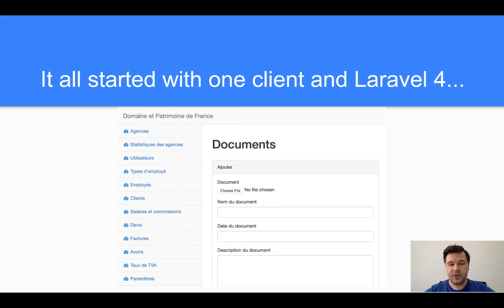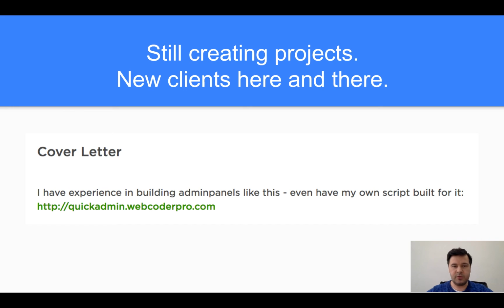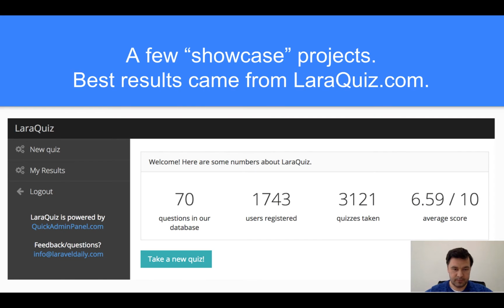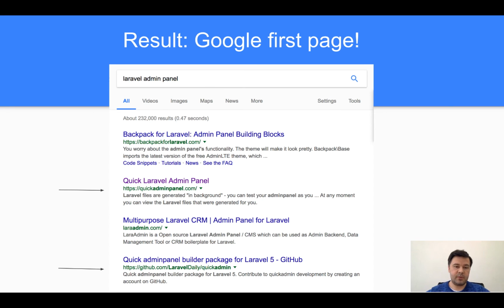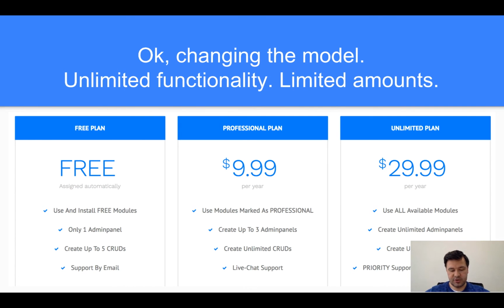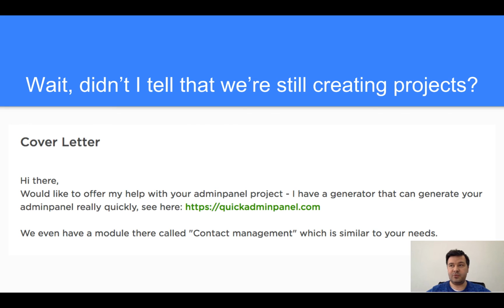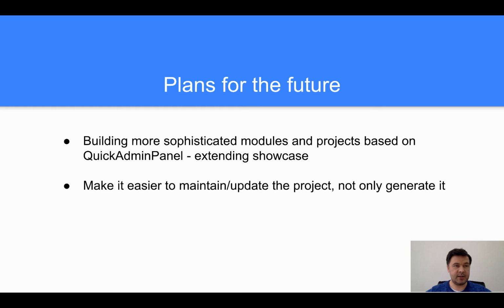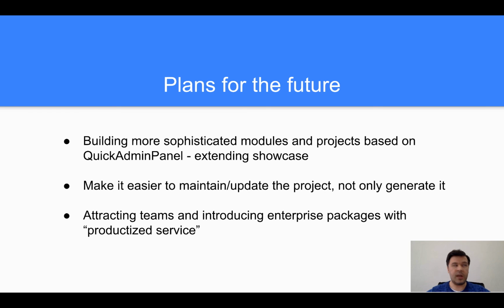QuickAdmin Story: From In-House Project to Business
A story (so far) of QuickAdminPanel.com - Laravel package which was born as an in-house tool but expanded as a SaaS product and potentially its own business.